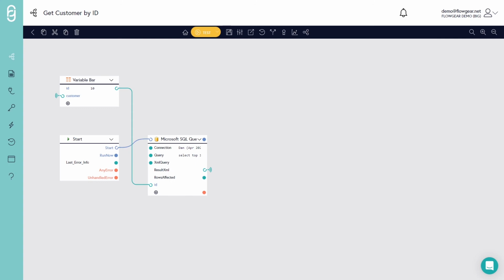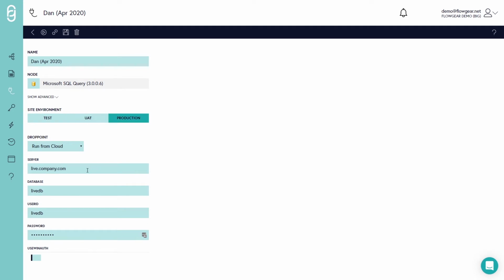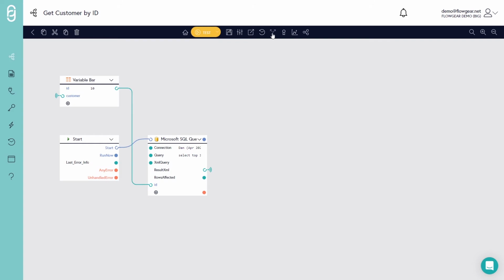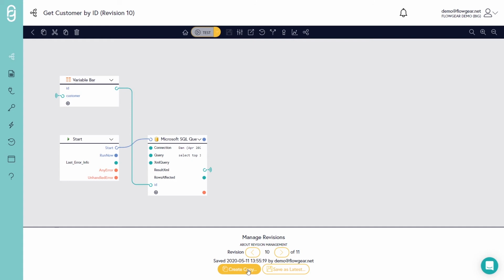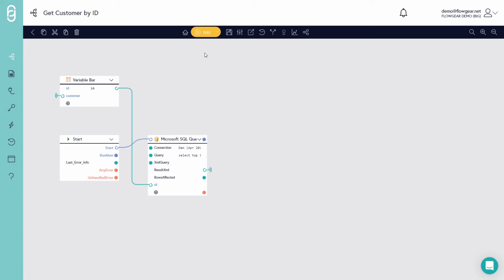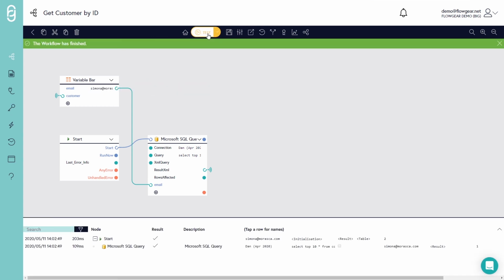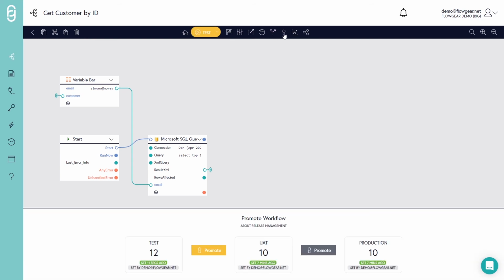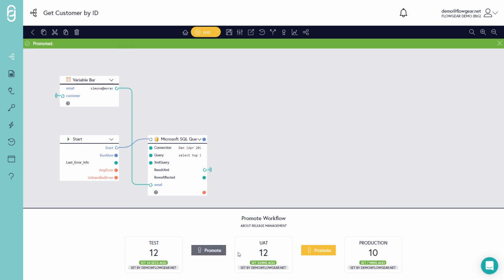Bite Size: Revision & Release Management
See how Flowgear makes it easy to manage revisions of a large number of Workflows and control how they're released into Production.